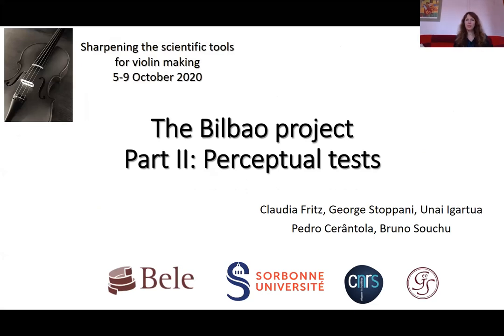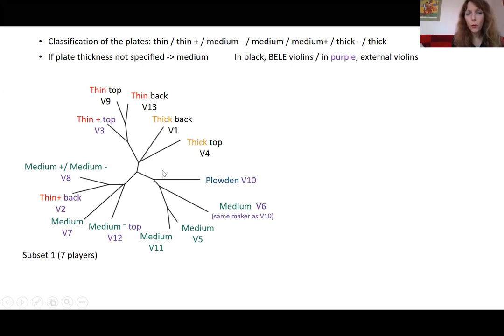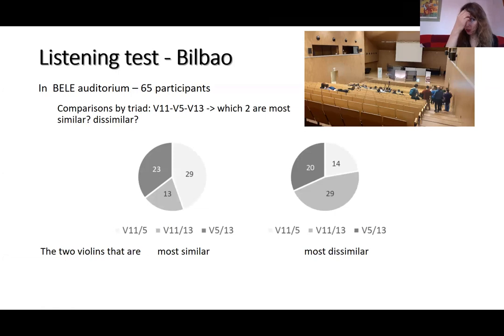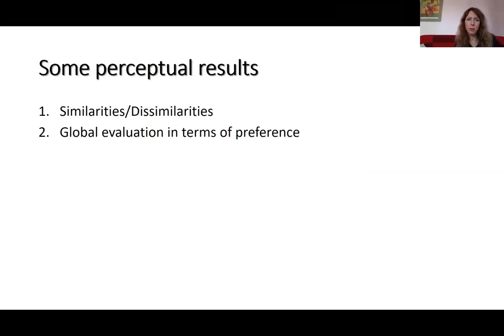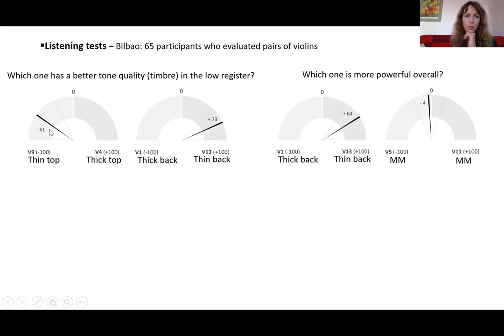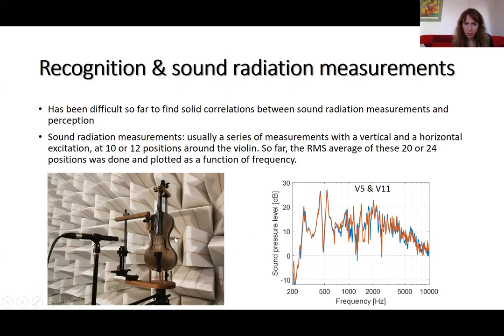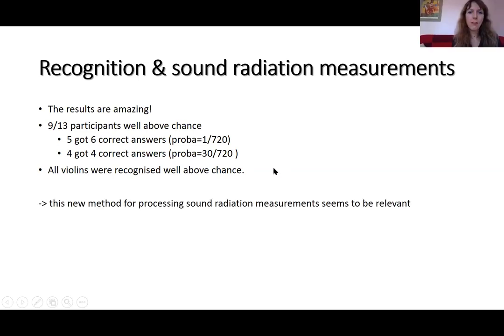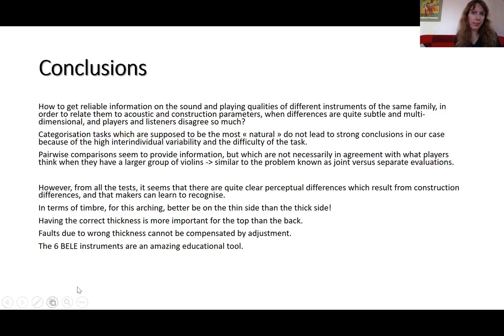Claudia Fritz: Bilbao project - part II: perceptual tests